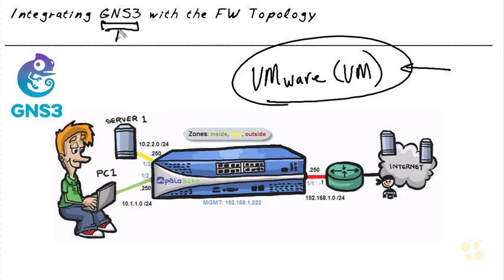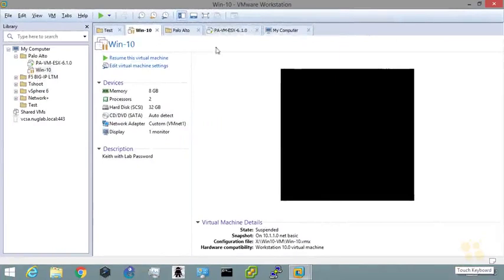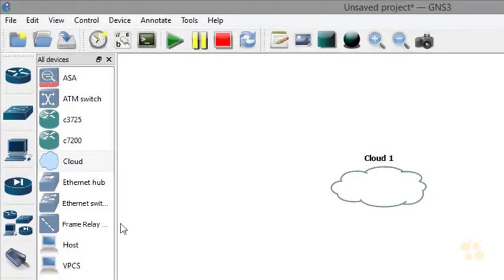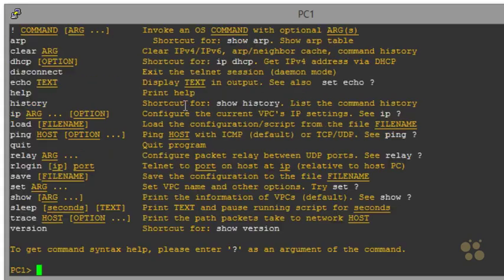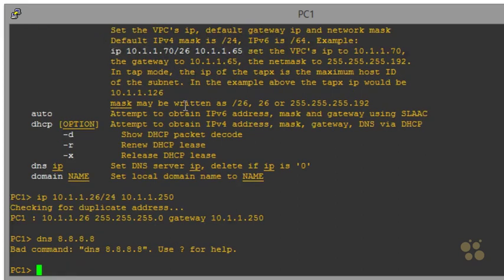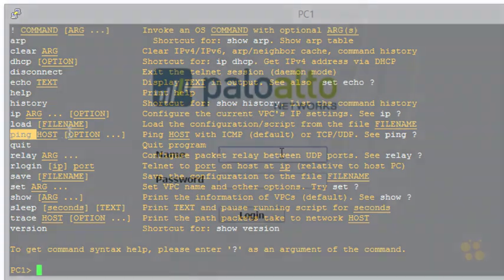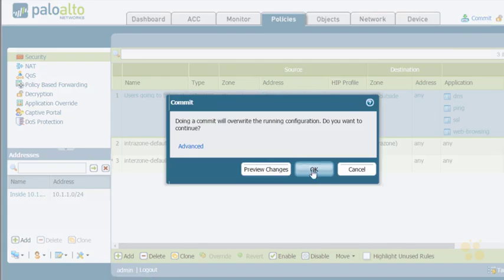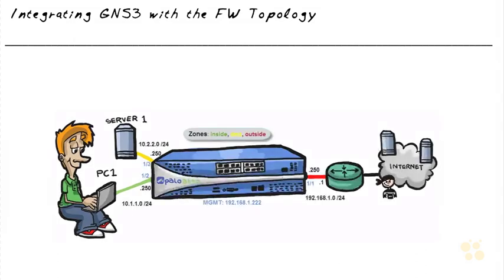10 Gns3 Integrations